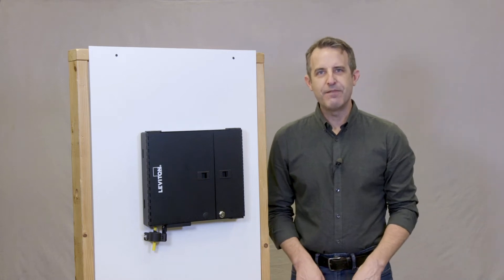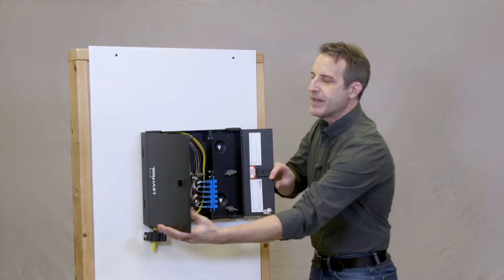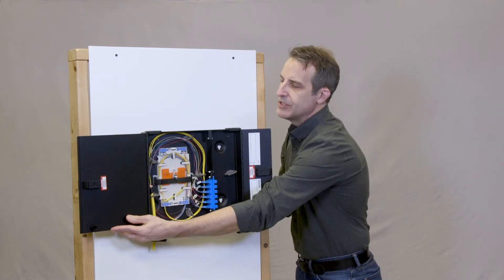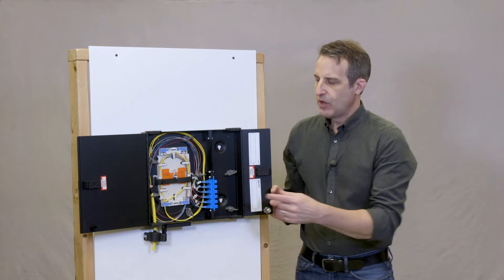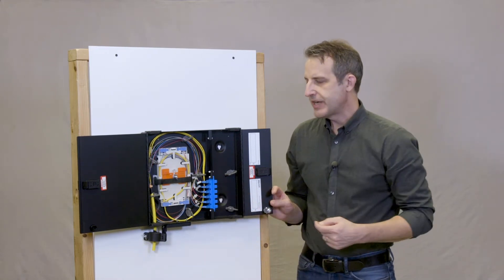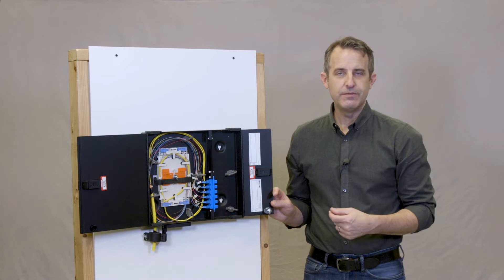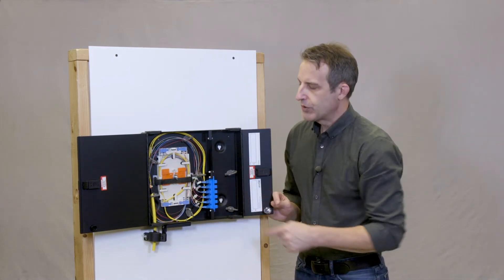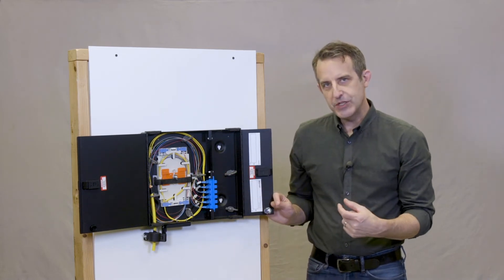Opt-X™ SDX Wall-mount Fiber Optic Enclosure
The Opt-X SDX Wall-mount Enclosure is constructed of 16 gauge steel with lockable access doors for security and an open bulkhead for easy installation.